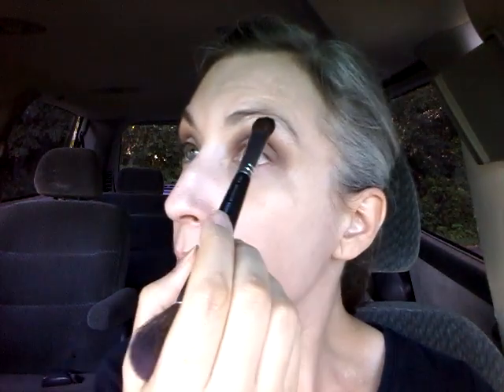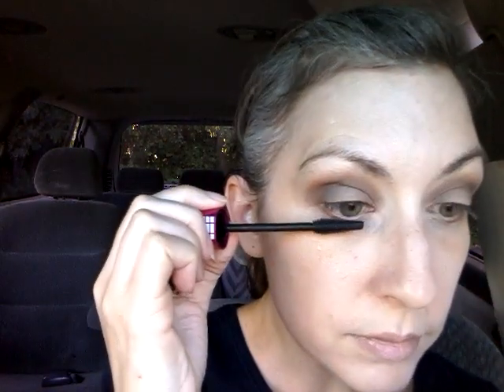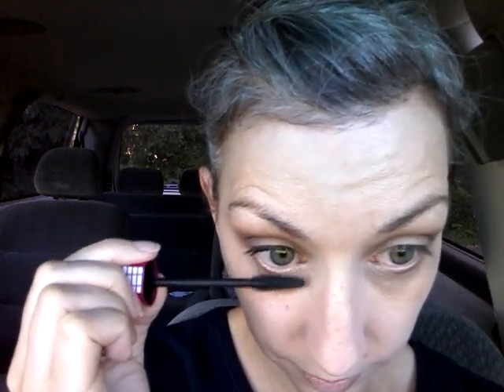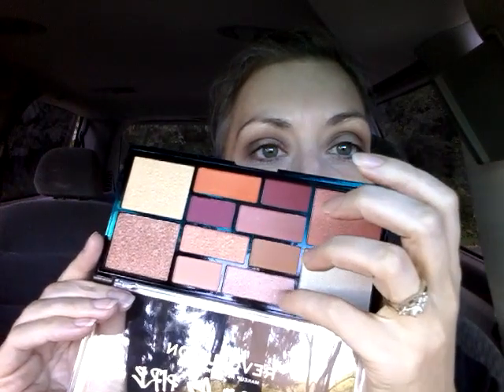Full Face Friday! MakeUp Revolution first impressions